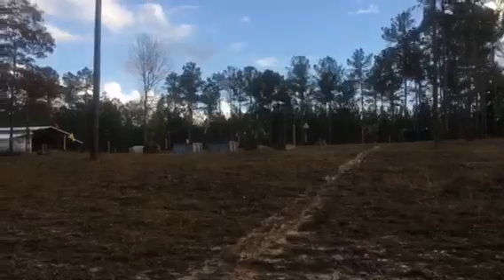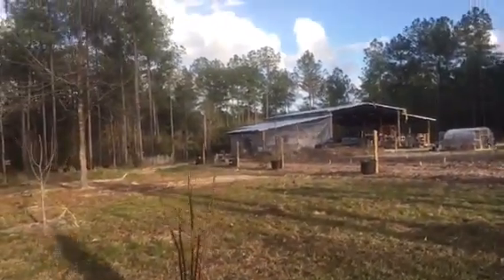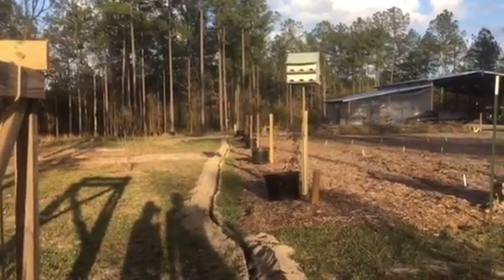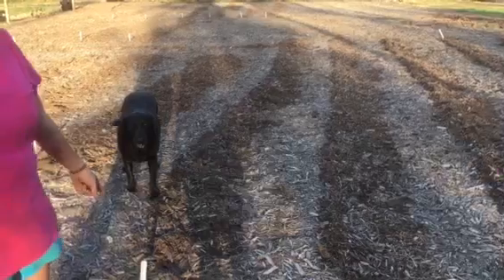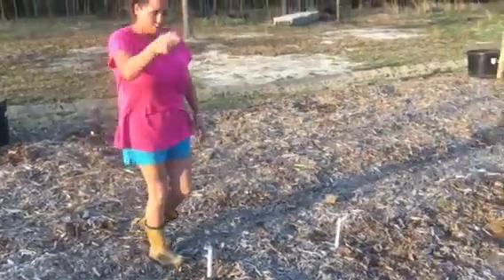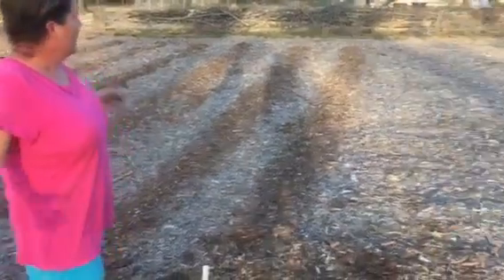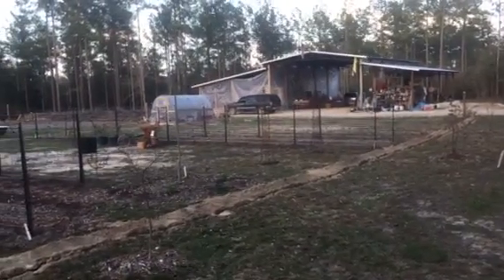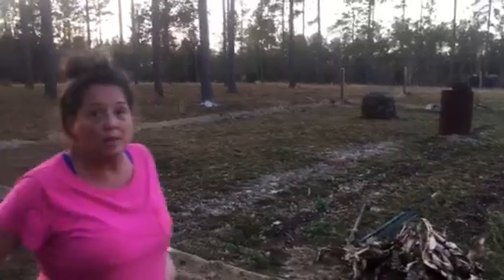Look Les! We’ve got outdoor plumbing!!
A walkabout at King Bee Acres! Lots to get done before rain hits! BUT if we don’t get rain we are prepared to water! ✌🏻❤️